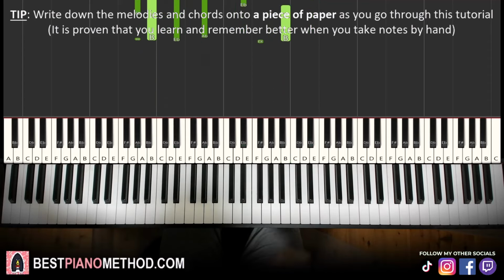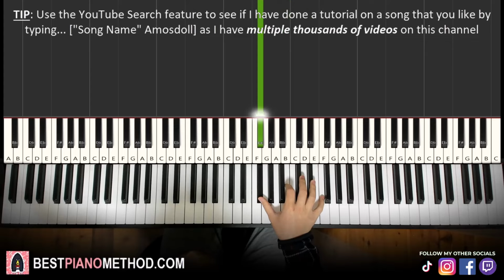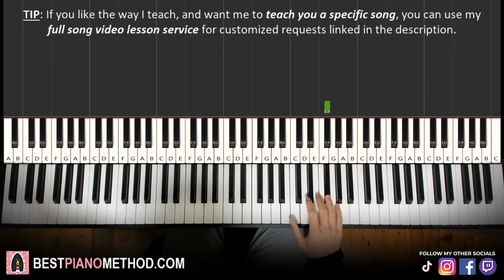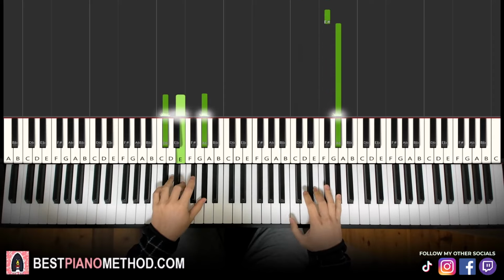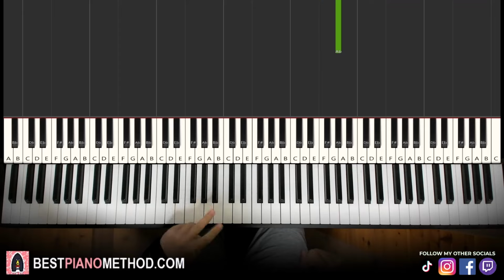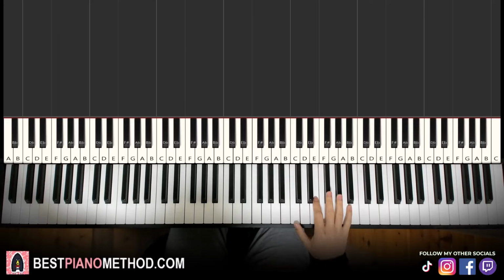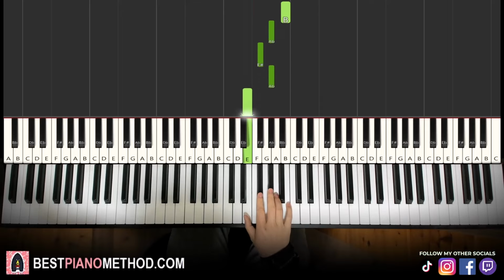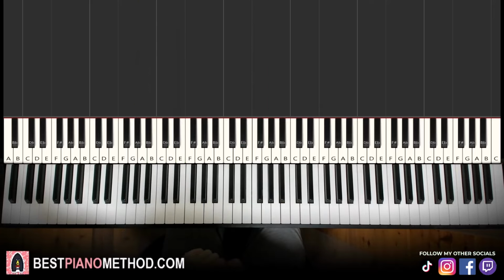DJ Khaled ft Justin Timberlake - Just Be (Piano Tutorial Lesson)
This is Amosdoll’s verbal step by step piano tutorial lesson on how to play DJ Khaled ft Justin Timberlake - Just Be on the piano.
This is a sponsored piano tutorial for Steven S. (Order 12282)